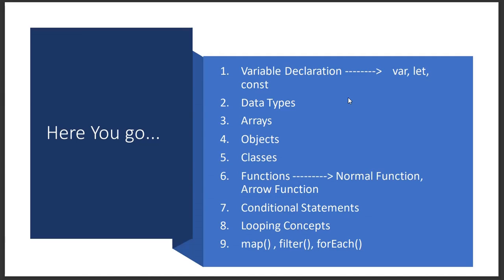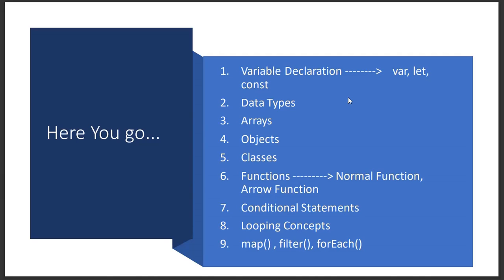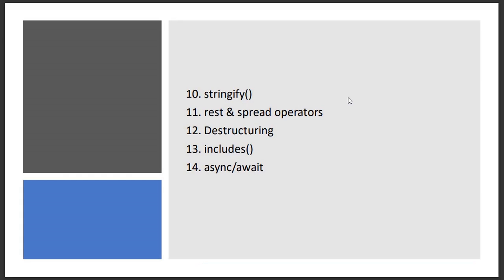The Most Important JavaScript concepts must know and how much needed to begin with react in 2022 - 2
In this video we are looking into JS concept that you must be aware of before stepping into React.
I Projected the important JS concepts starting from ES6 version to ES12 version and much of them are from ES6 JS only.